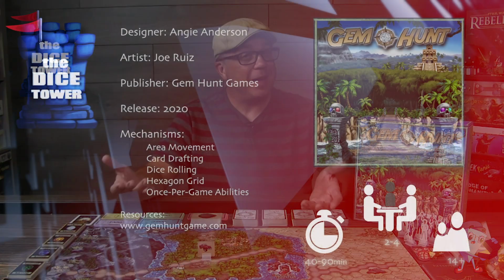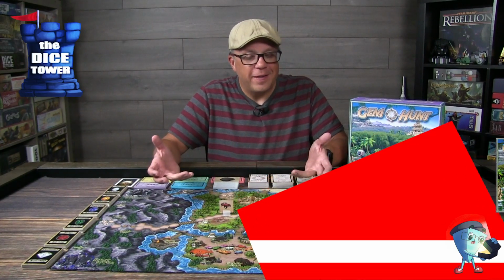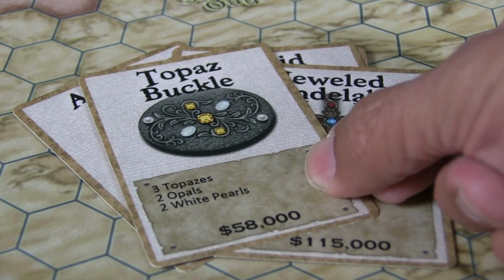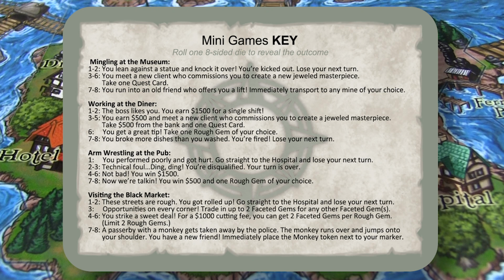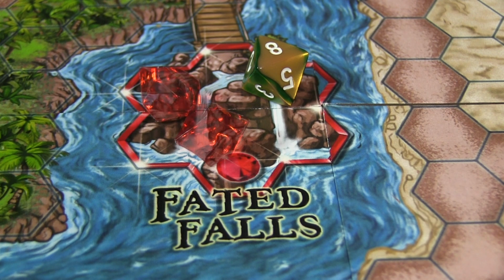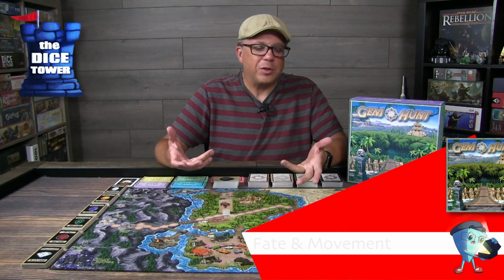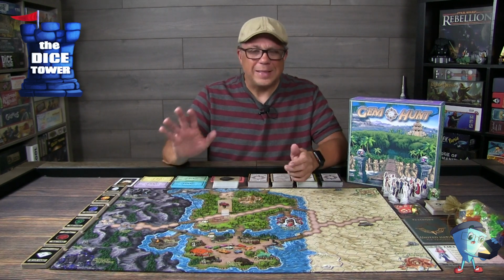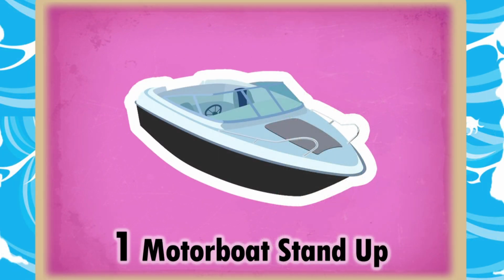"Gem Hunt" - DT Preview with Mark Streed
Mark takes a look at "Gem Hunt".

Gem Hunt is an open-world, adventure tabletop board game for 2-4 players. Set out on your trek as one of 12 unique Gem Hunters. You travel across the board which contains a diverse number of regions and locations that have unique opportunities and dangers as you set out to complete your quests and become the Master Gem Hunter!

0:00 Stats & Overview
1:47 Setup
3:47 Game play
7:24 Fate & Movement
9:48 Ships n Giggles
10:15 In summary